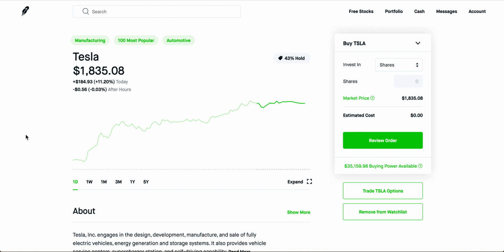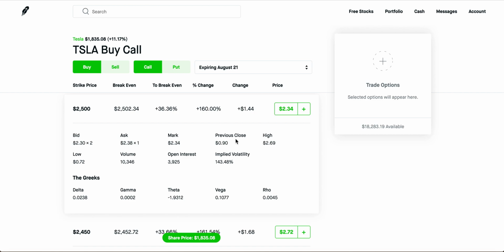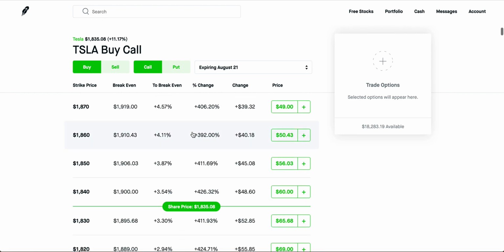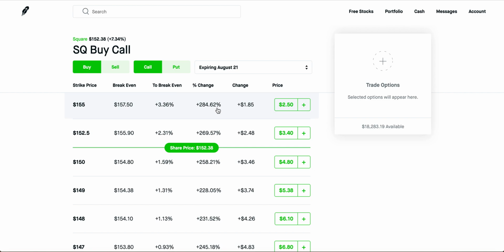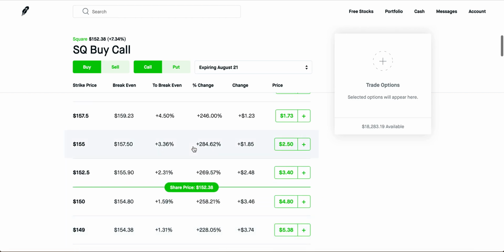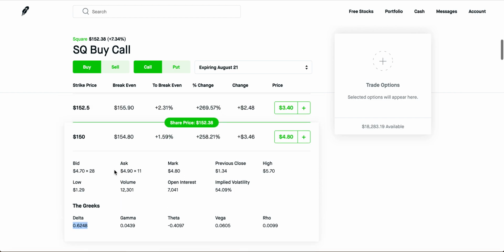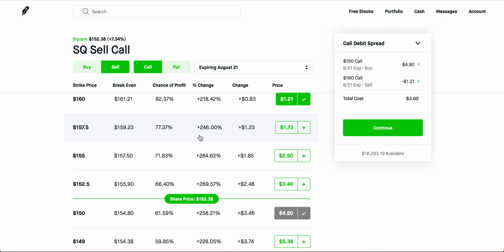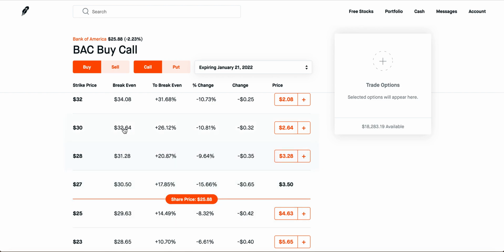How to choose strike price for leaps, day trading, swing trading.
In this video, I am going over how to choose strike price for option leap, day trading, spread, and why I choose.